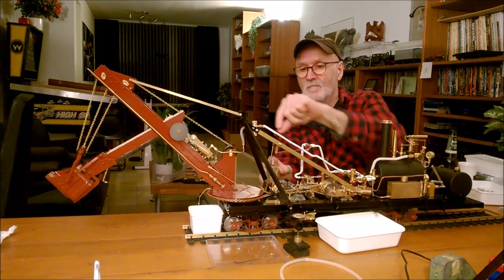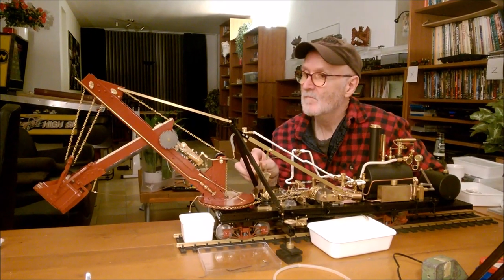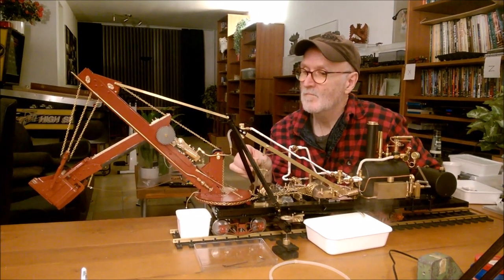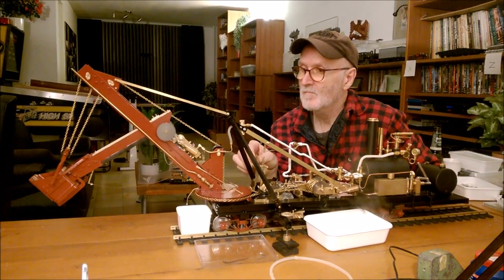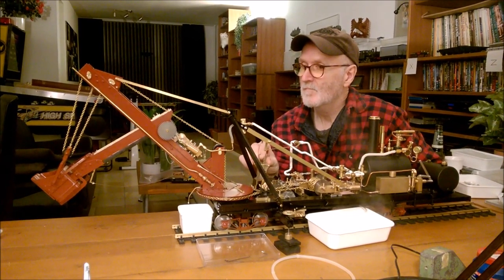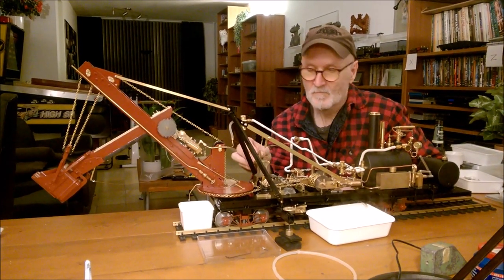Bucyrus Steam Shovel - Part 3 /4